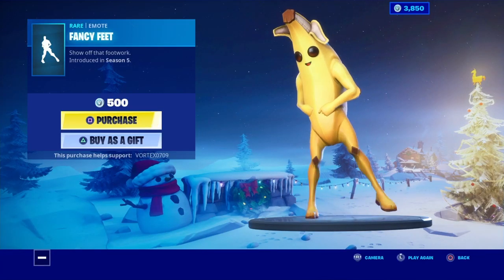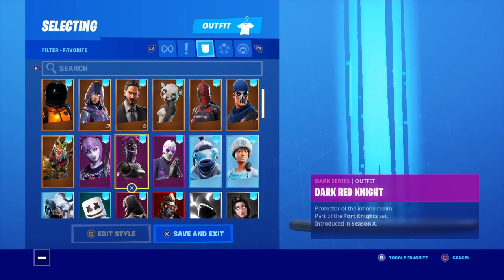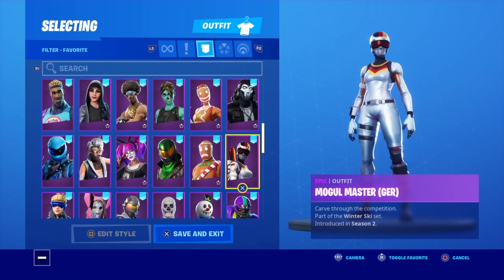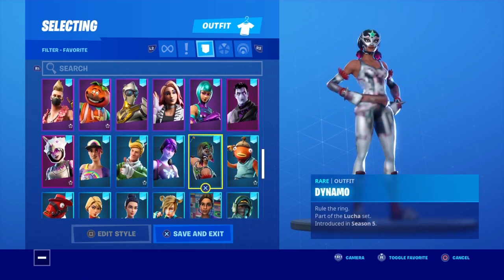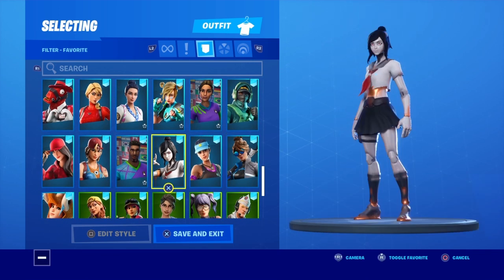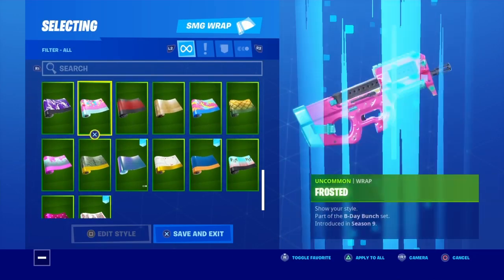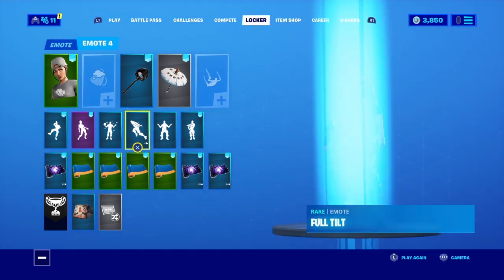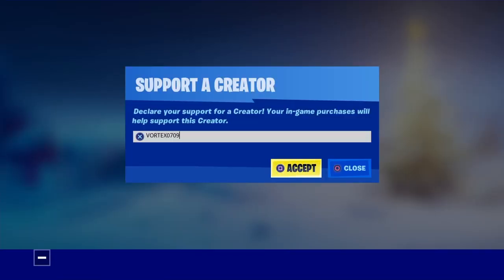Fortnite Chapter 2 Locker Showcase! 200+ Skins